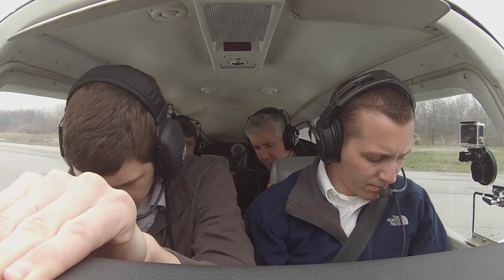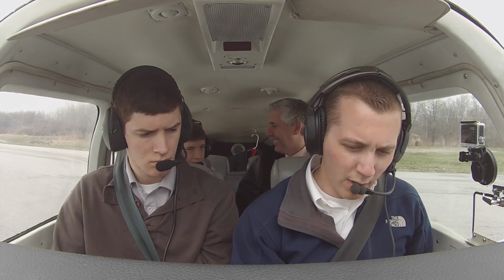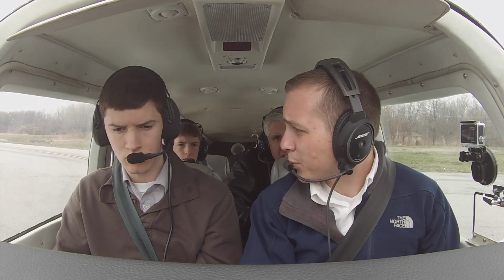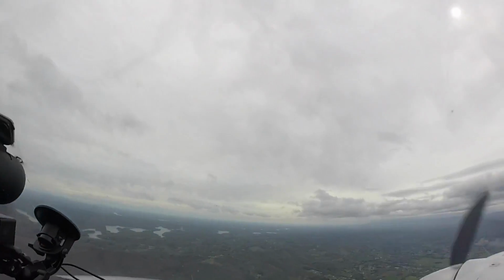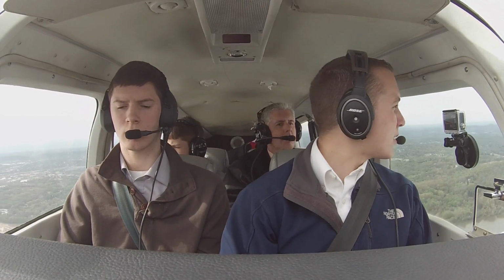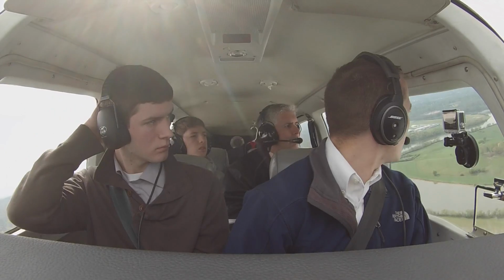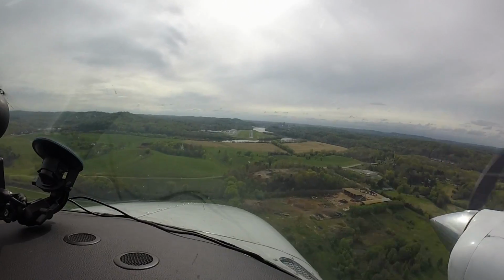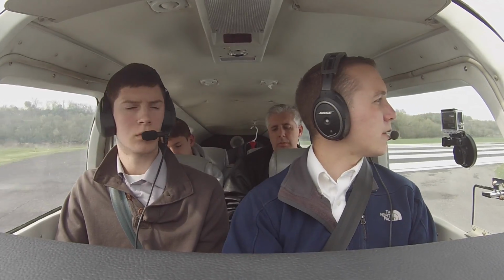Beechcraft Duchess 76 Flight from Griffith (05C) to Knoxville Downtown Island (DKX)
Join us as I take a flight with my preacher and his boys from Griffith to Knoxville for a meeting with Baptist Friends.
Flight was a little bumpy- turning to low visibility and rain - with a nice landing at the beautiful Island Airport.
Great place to fly into - highly recommend visiting if you are in the area.

CAMERAS:
 1 - GoPro HD Hero 3 Silver Edition
 2 - GoPro HD Hero 3 White Edition

COCKPIT AUDIO:
GoPro HD Hero 3 White Edition

COMPUTER:
MacBook Pro